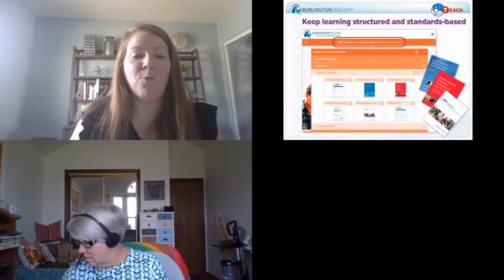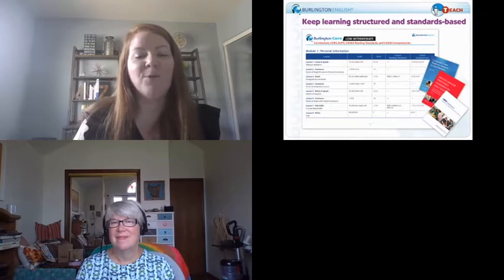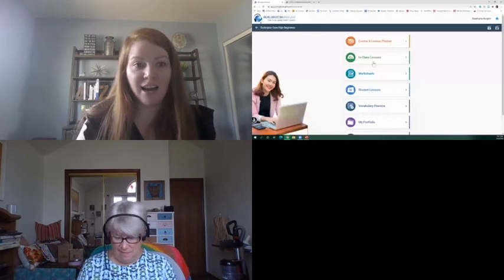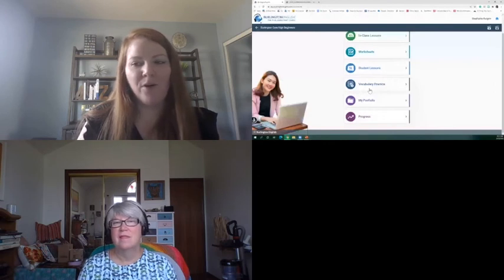Burlington English: 5 Easy Steps to Serve Students Online